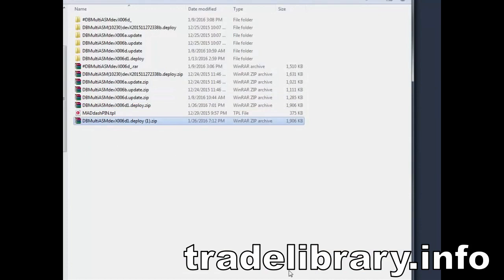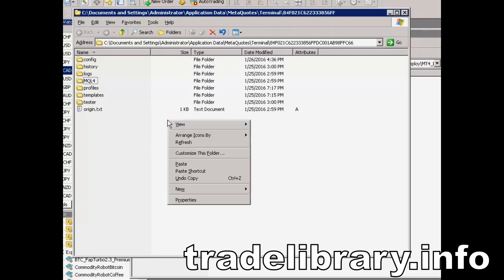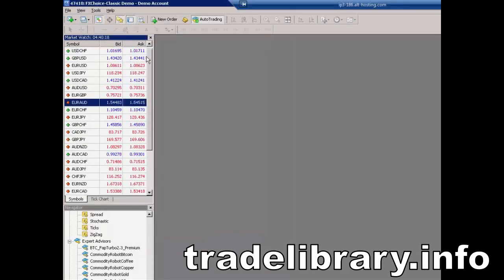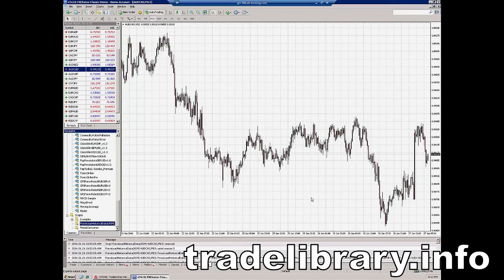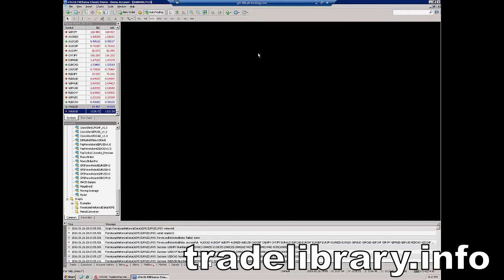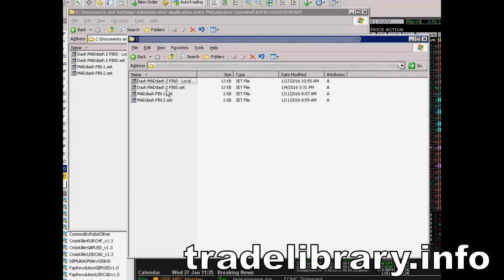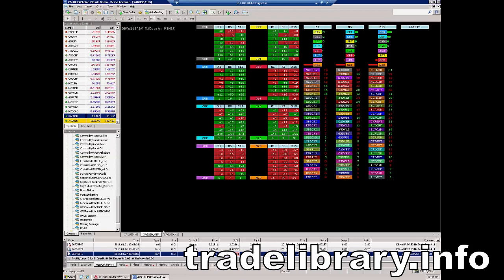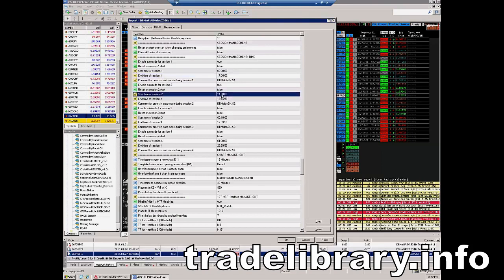Install and Configure Dashboard EAX EA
How to Install and Configure the Dashboard EAX EA